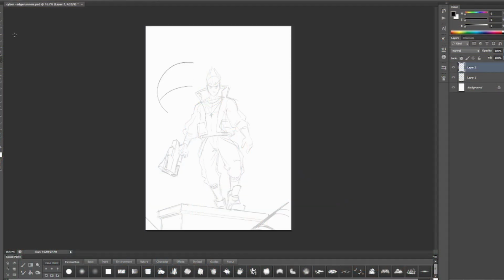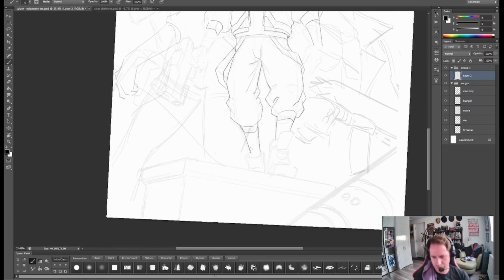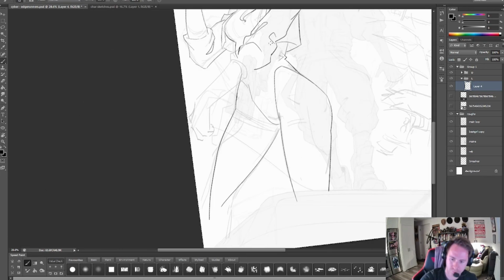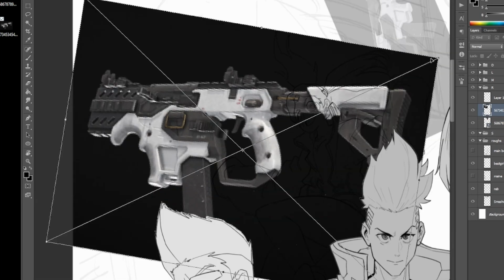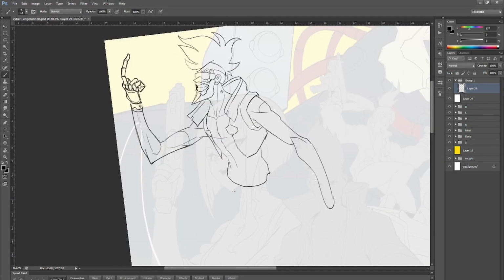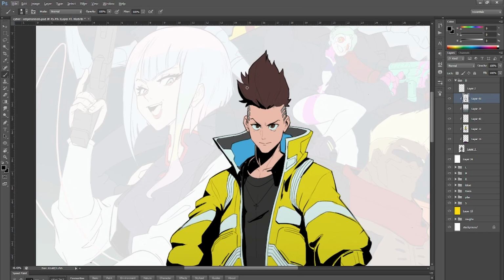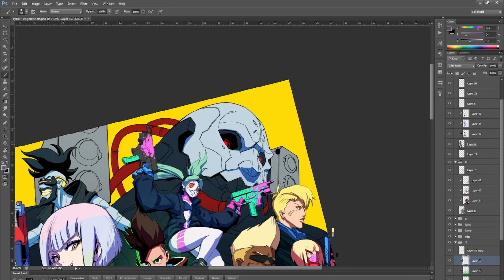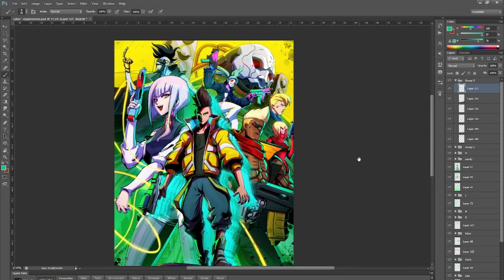Cyberpunk Edgerunners - Anime Poster Illustration Timelapse | Tutorial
Figured I'd throw my hat in the ring with a video timelapse and tutorial based the new Edgerunners show. I'll take you through this illustration front to back and explain the entire process.

I stream on twitch, and will also be streaming on youtube as soon as the platform allows me to do so - twitch channel below:

- Let Your Body Rock - MK2
- Night Lights - Mark Tyner
- Nightly Thoughts - DotSlash
- Paradox - PlatinumEDM
- Stay Alive - PlatinumEDM
- The Red Light Behind The Horizon - Mark Tyner
- Violence in the Workplace - Kerosyn
- Watching the World Burn - Kerosyn